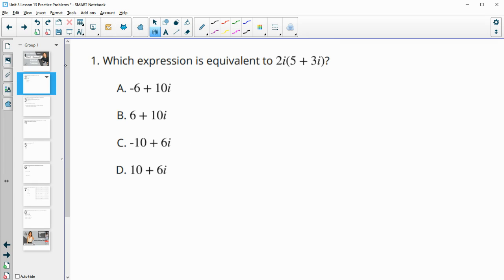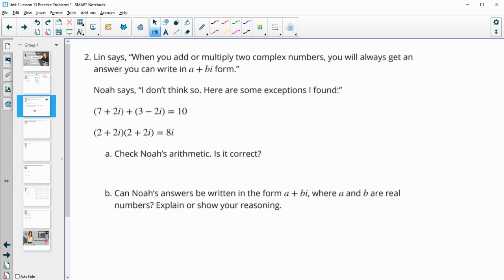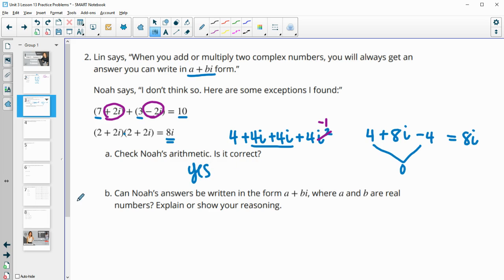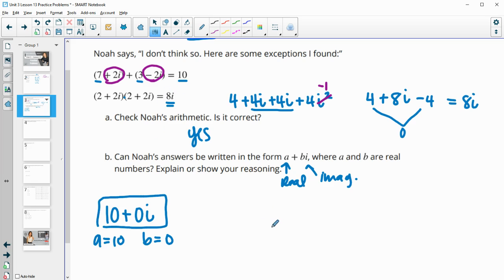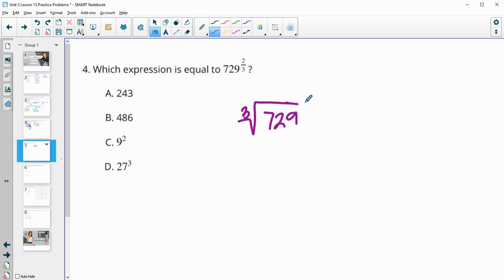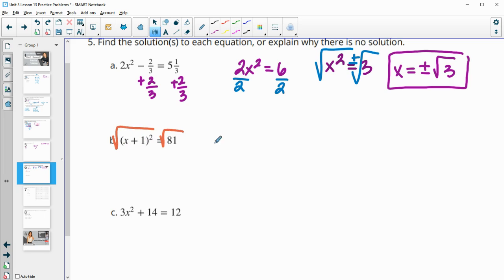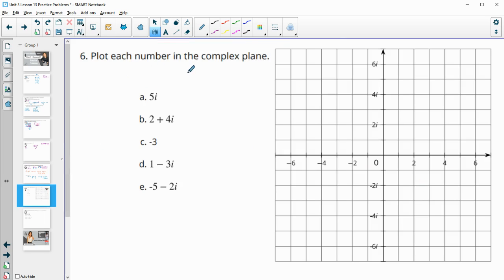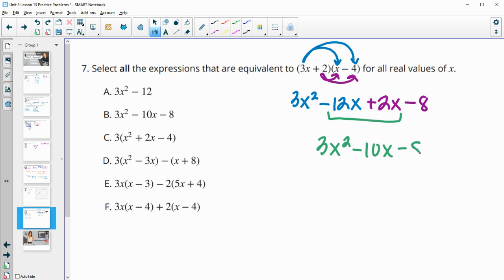Unit 3 Lesson 13 Practice Problems IM® Algebra 2TM authored by Illustrative Mathematics®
Title: Multiplying Complex Numbers

Common Core Standards in This Lesson:
CCSS.HSN-CN.A.1
CCSS.HSN-CN.A.1: Know there is a complex number 𝘪 such that 𝘪² = –1, and every complex number has the form 𝘢 + 𝘣𝘪 with 𝘢 and 𝘣 real.
CCSS.HSN-CN.A.2
CCSS.HSN-CN.A.2: Use the relation 𝘪² = –1 and the commutative, associative, and distributive properties to add, subtract, and multiply complex numbers.
CCSS.MP3
CCSS.MP3: Construct viable arguments and critique the reasoning of others. Mathematically proficient students understand and use stated assumptions, definitions, and previously established results in constructing arguments. They make conjectures and build a logical progression of statements to explore the truth of their conjectures. They are able to analyze situations by breaking them into cases, and can recognize and use counterexamples. They justify their conclusions, communicate them to others, and respond to the arguments of others. They reason inductively about data, making plausible arguments that take into account the context from which the data arose. Mathematically proficient students are also able to compare the effectiveness of two plausible arguments, distinguish correct logic or reasoning from that which is flawed, and-if there is a flaw in an argument-explain what it is. Elementary students can construct arguments using concrete referents such as objects, drawings, diagrams, and actions. Such arguments can make sense and be correct, even though they are not generalized or made formal until later grades. Later, students learn to determine domains to which an argument applies. Students at all grades can listen or read the arguments of others, decide whether they make sense, and ask useful questions to clarify or improve the arguments.